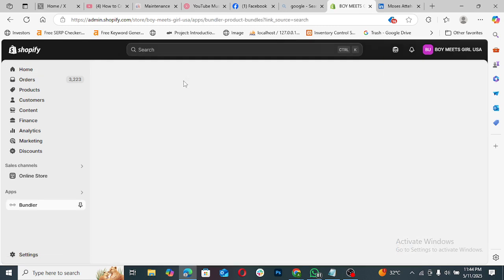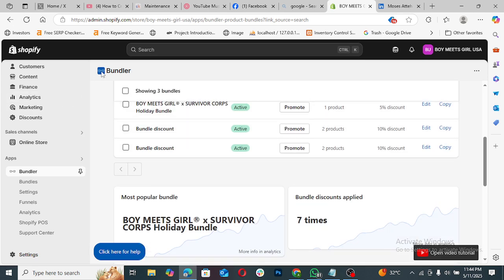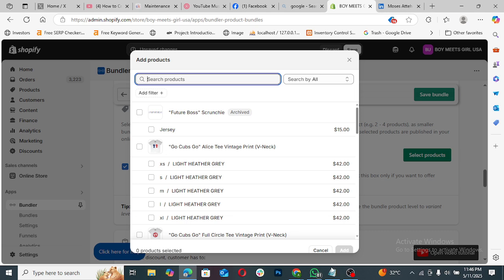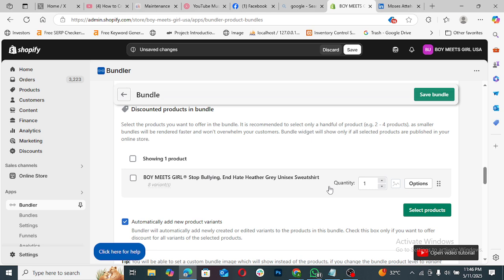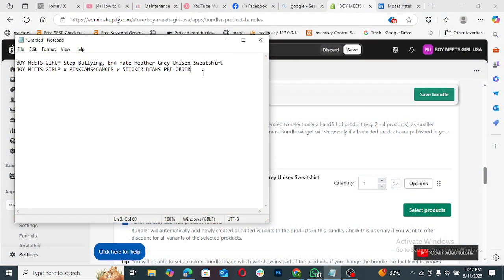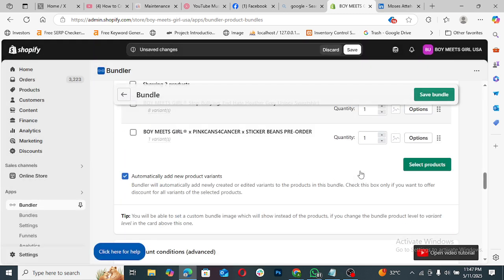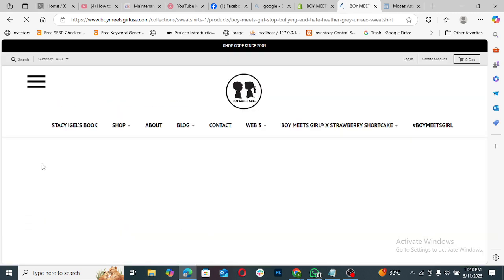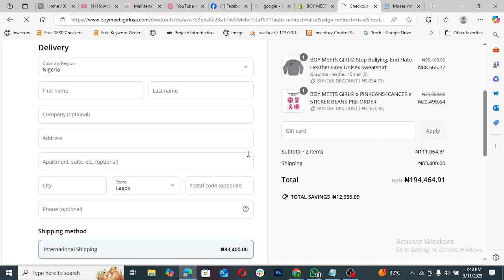💡 How to Increase Shopify Sales with Bundler | Smart Bundles Made Easy!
Welcome to Bezaleeloftech! 🚀

Looking to boost your Shopify sales and increase your average order value? In this video, I’ll show you how to use Bundler, a powerful Shopify app that allows you to create smart product bundles effortlessly. Learn how to set up discounted bundles, customize bundle offers, and optimize your store for more sales. Whether you're looking to cross-sell, upsell, or create irresistible bundle deals, Bundler has you covered.

📌 Topics Covered:

What is Bundler?

How to create smart bundles in Shopify

Best practices for setting up bundle discounts

Tips to increase sales and average order value

Would you like me to provide SEO-optimized tags to help it rank better?